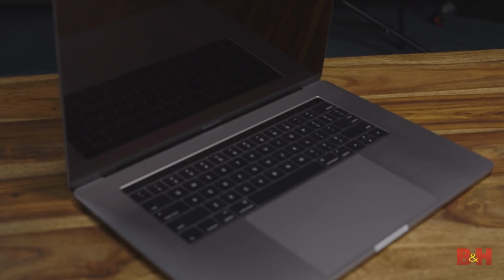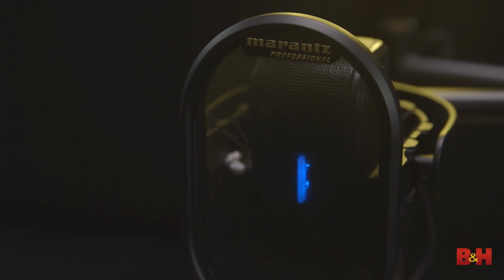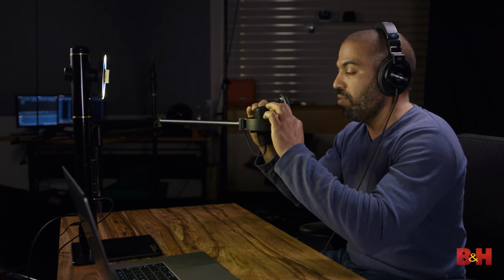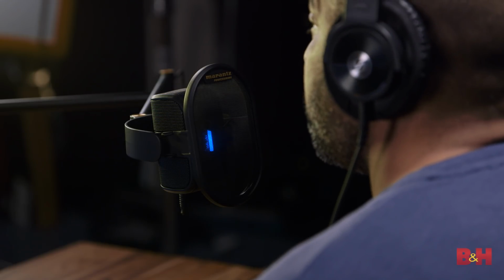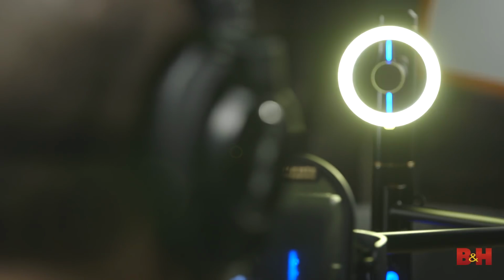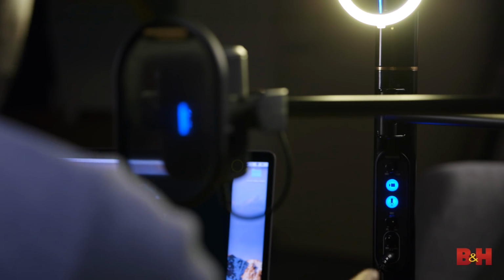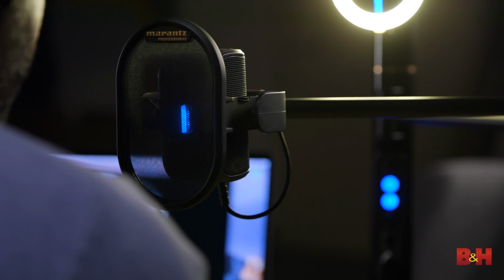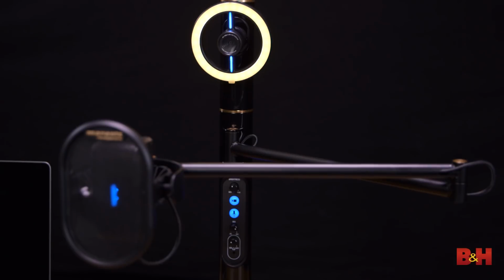Hands-On Review | Marantz Turret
Join A.B. as he gives an in-depth review of the Marantz Turret, an all-in-one livestreaming machine with a built-in camera, microphone, and ring light. If you’re a gamer, podcaster, vlogger, or just someone who wants to easily create web content, this video is for you.